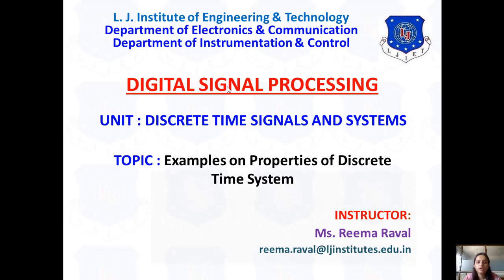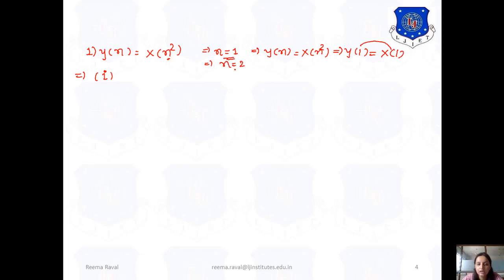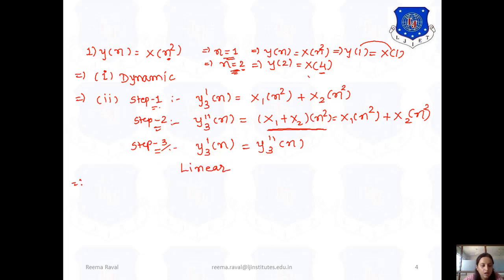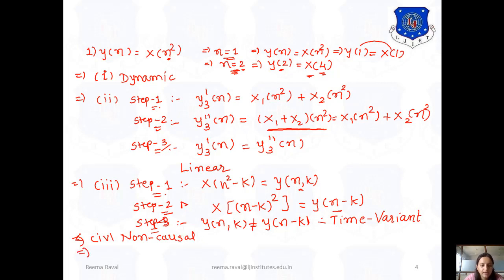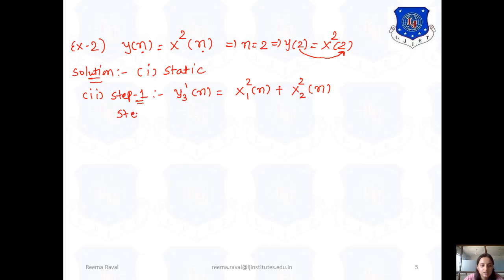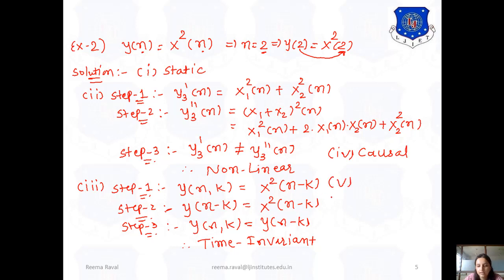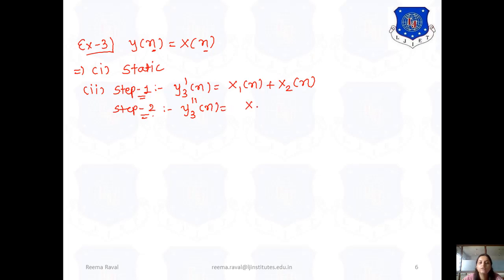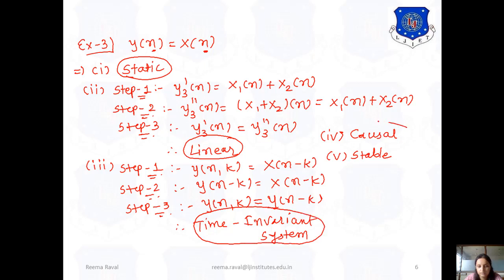SESSION_08_DIGITAL SIGNAL PROCESSING_SEM_7_IC_14_JULY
This particular video covers the topic of the Examples on Properties of Discrete Time Systemfrom the unit DISCRETE TIME SIGNALS AND SYSTEMS of the academic subject DIGITAL SIGNAL PROCESSING by Gujarat Technological University for UG courses.
Now from the video try to give answers for following questions:
1) Y(n)= x(2n) is static or dynamic?
2) Y(n)= x(n2) is static or dynamic?
3) Y(n)= x2(n) is static or dynamic?
4) Y(n)= x(2n) is causal or non-causal?
5) Y(n)= x(n2 ) is causal or non-causal?
6) Y(n)= x(2n) is static or dynamic?
7) Y(n)= x(2n) is stable or unstable?